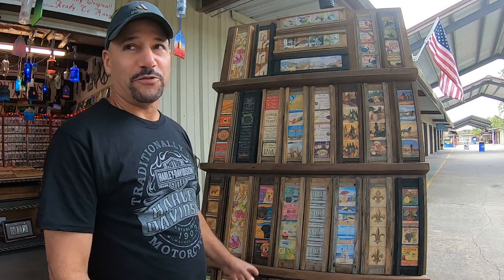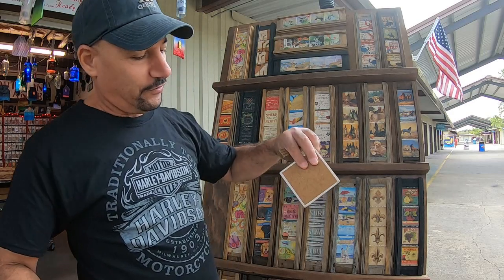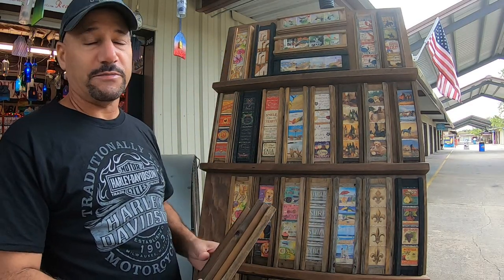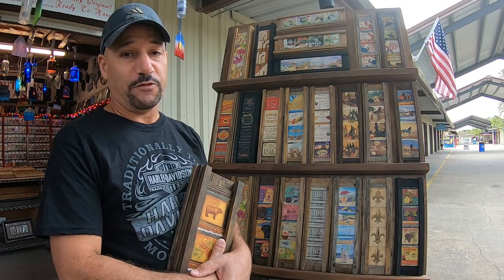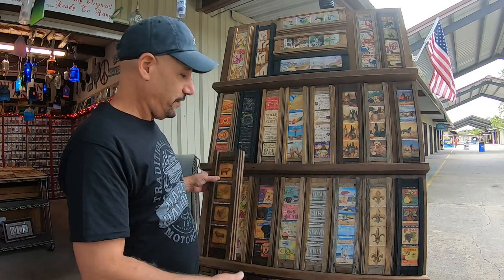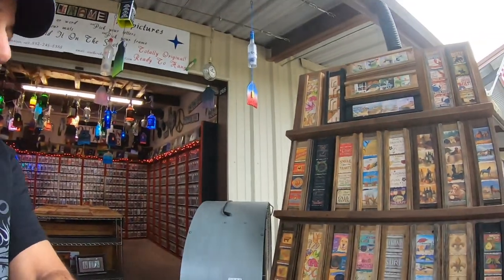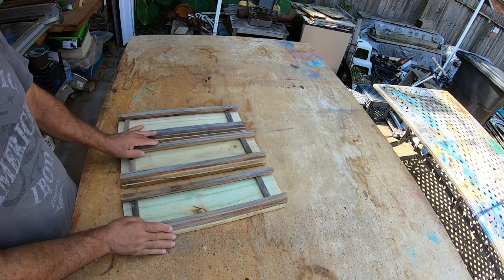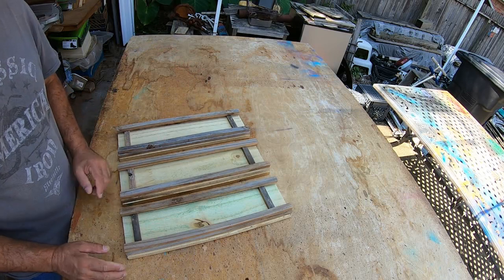How I turn ONE Fence Picket into $90.00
Best way to store your coasters!! Functional Home Décor!! Best Flea Market Item!!
Sells Great!! Southern Balance is (for now) Located inside of Traders Village Flea Market in booths 266-268.  Home of all the Hand made Unique Items.

I've created a special tool that is 100 percent successful in cutting all bottles, any shape, any size, to make Windchimes and Pendant Lights.. (as seen in the background of some of my videos)
The purpose of my channel and videos is to raise enough money to patent my Glass Cutting Invention and share that invention with you, as well as making glass cutting videos.